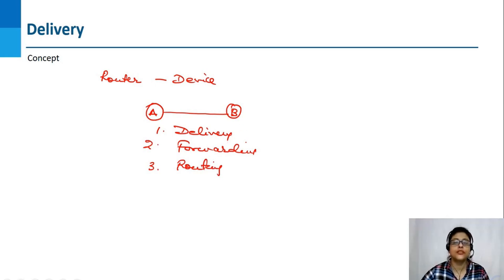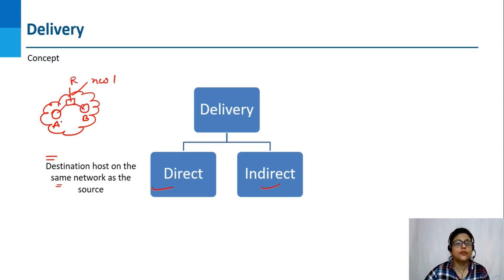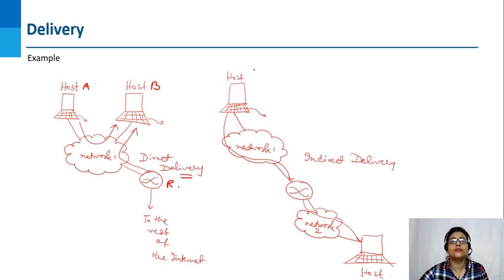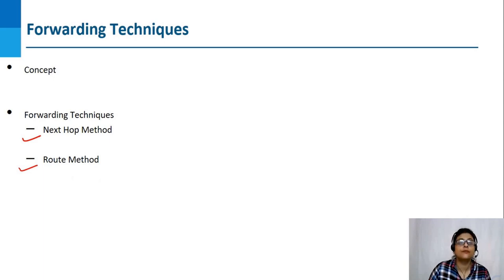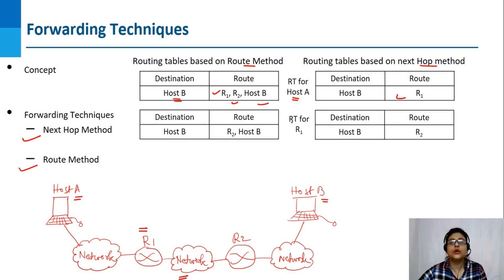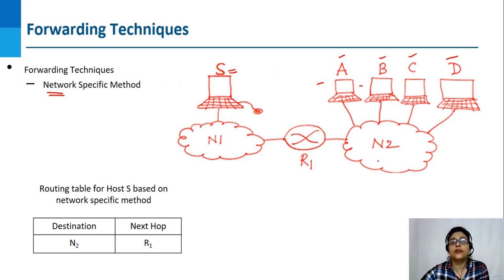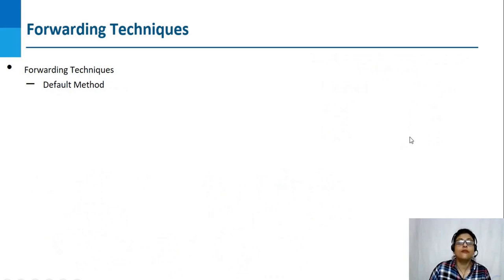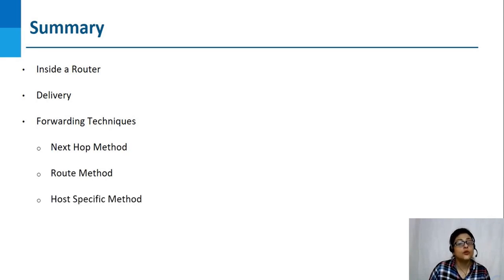77 Lec 6 1 Inside a Router Part 1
**Lecture 6.1: Inside a Router (Part 1)**

In this lecture, we explore the internal structure and components of a **router**, which plays a crucial role in **routing data packets** between different networks. The main topics typically covered include:

1. **Router Overview**:
   - A router is a networking device that connects different networks, such as local area networks (LANs) to wide area networks (WANs), and directs data packets based on their destination IP addresses.

2. **Router Components**:
   - **Input Ports**: Where incoming packets from connected devices enter the router.
   - **Output Ports**: Where packets are forwarded to their next hop or destination network.
   - **Routing Processor (CPU)**: The "brain" of the router, which performs the routing decisions based on the router’s **routing table**.
   - **Switching Fabric**: The internal pathway that connects input and output ports, ensuring the smooth transfer of data packets inside the router.

3. **Routing Table**:
   - Routers use a **routing table** to determine where to forward packets. The routing table stores information about possible routes, including destination IP addresses and the associated next hop (or exit interface).
   - This table is dynamically updated using routing protocols like **OSPF** (Open Shortest Path First) or **RIP** (Routing Information Protocol).

4. **Packet Forwarding Process**:
   - Explanation of how a router processes incoming packets: it examines the **destination IP address**, looks up the appropriate route in the routing table, and forwards the packet through the correct output port.

5. **Types of Routing**:
   - **Static Routing**: Manually configured routes, useful for small or simple networks.
   - **Dynamic Routing**: Routes are learned and adjusted automatically by the router using dynamic routing protocols.

The lecture typically concludes by providing a foundation for understanding how routers operate at a high level, setting the stage for more detailed discussions on routing algorithms and advanced router functions in later lessons.